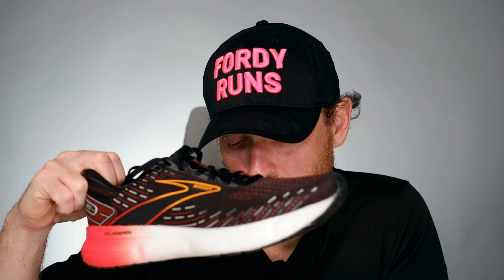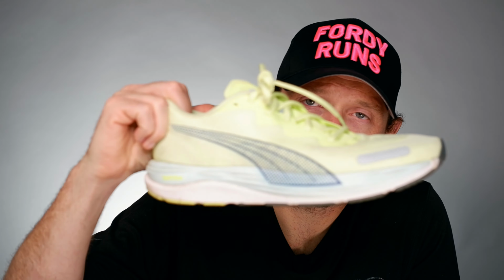Brooks Glycerin 20 Vs New Balance 1080v12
Brooks Glycerin 20 Vs New Balance 1080v12! Most comfortable running shoe! Which of these super comfortable running shoes are best when training for a Marathon or another race?

TO DO'S!